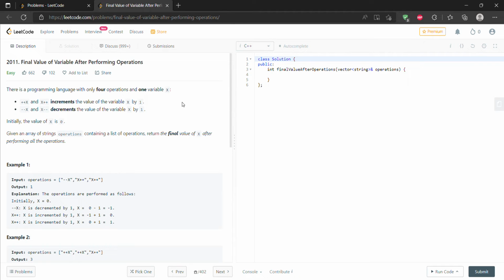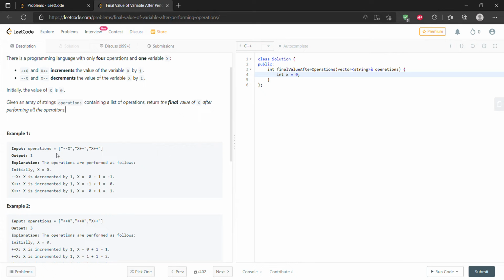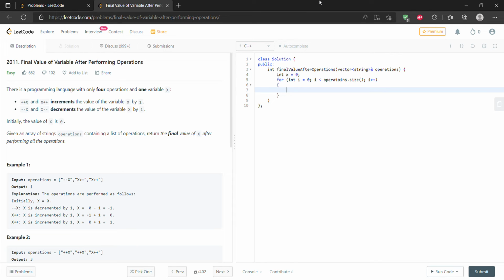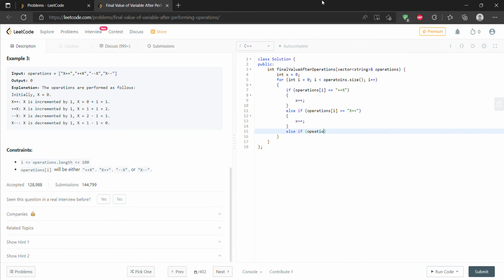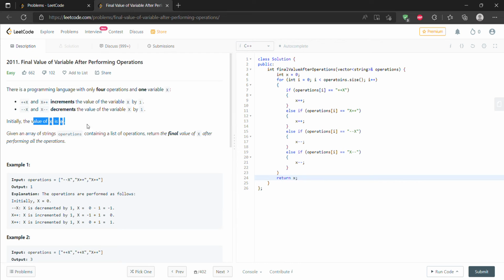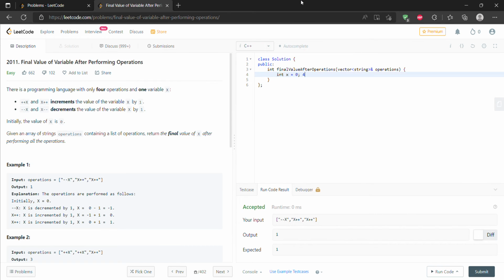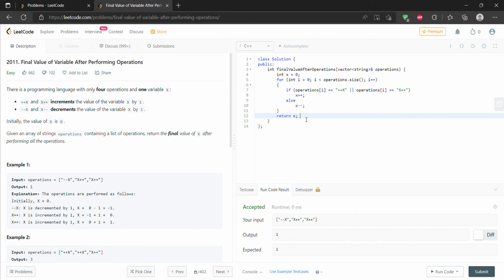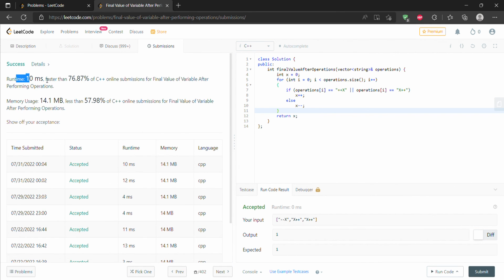Final Value of Variable After Performing Operations